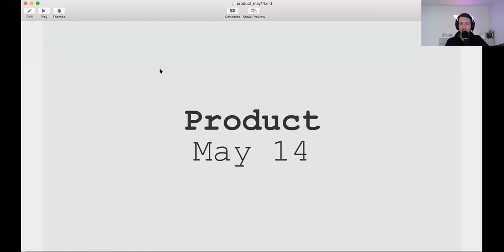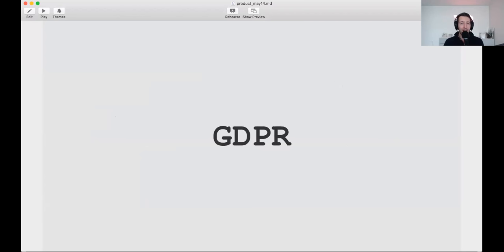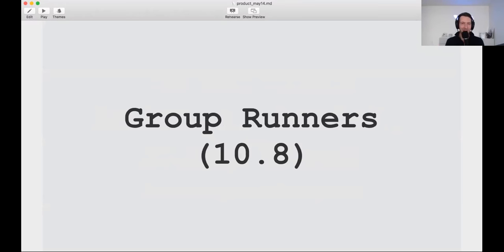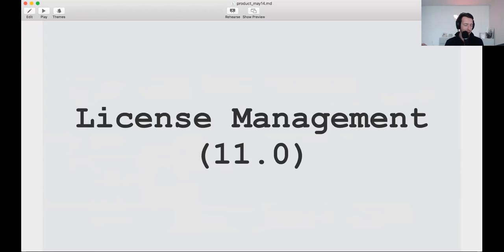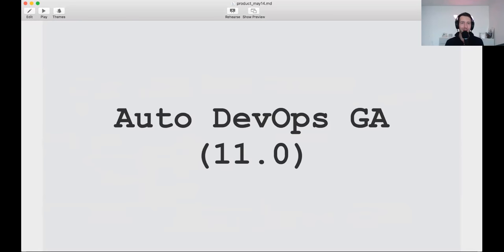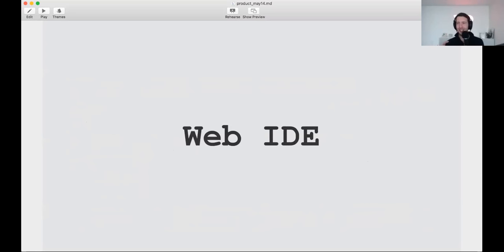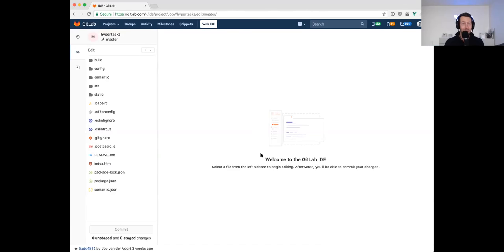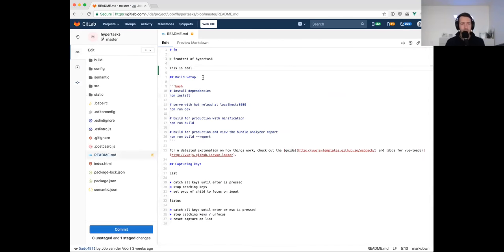Functional Group Update Product May 14th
Functional Group Update Product 05/14/18